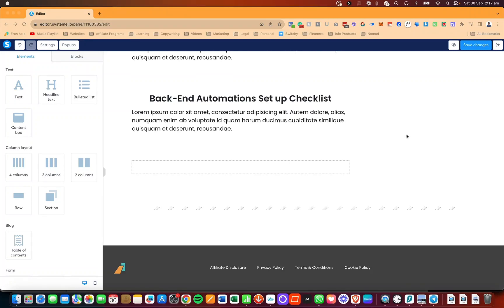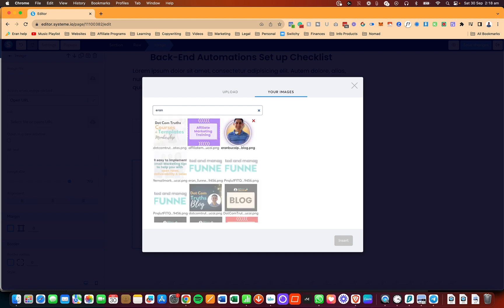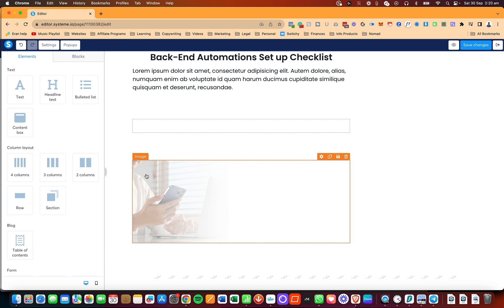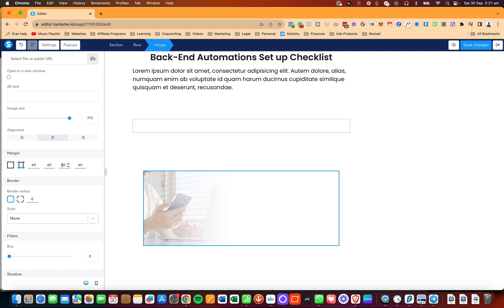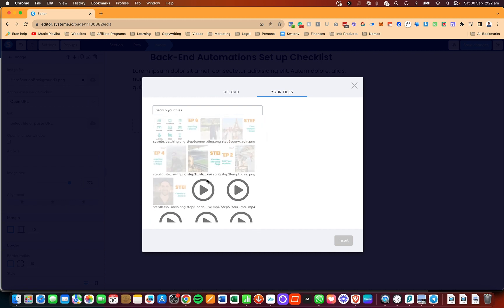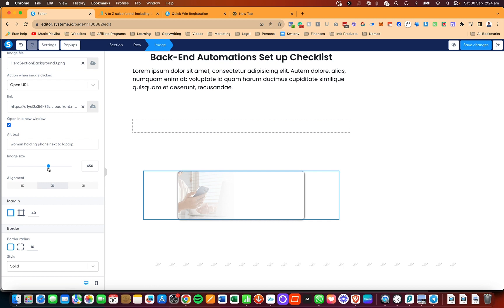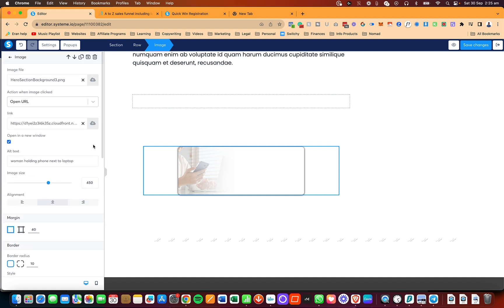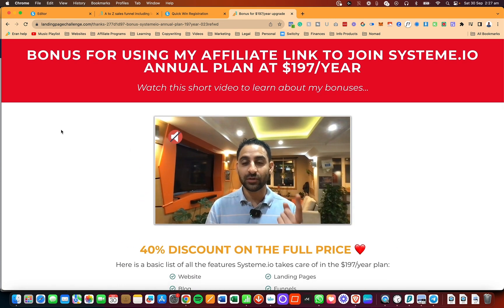Image element in Systeme.io (A to Z tech tutorial)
The image element is how you show images on your courses, blogs and funnels in your systeme.io pages.

The image element is highly customizable and you can do all sort of things from rounded borders, to shadow styles, colour styling, link it to a PDF or a link which opens in a new tab or same tab, and lots more.

I show every single aspect of it in this short tech tutorial.

1-on-1 help for free on Zoom (customers with a free account still or new customers) =

0:00 - Welcome

0:17 - How to add and upload an image using the Systeme.io page builder

2:01 - How to optimize the image settings to make it pop off

3:34 - What are image margins and how to adjust them

4:27 - How to adjust the image border radius

4:53 - How to use the blur and image shadow feature

5:26 - How to make the image to open in another browser tab

6:06 - What are alt texts and how to use it

6:25 - How to link the image to open a video in another browser tab

7:00 - How to adjust the image size

7:34 - How to make the image only appear on mobile / desktop view

8:01 - How to use the "delay before displaying item" option

8:56 - Final thoughts and closing